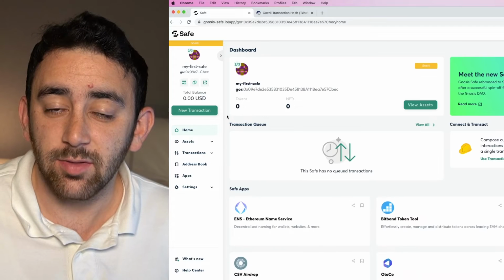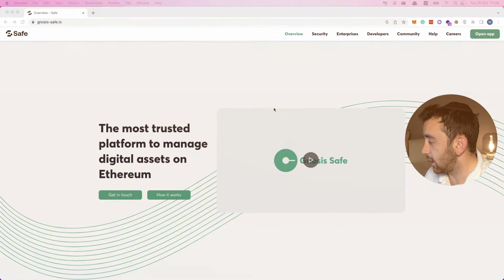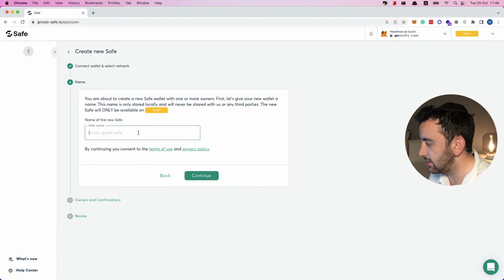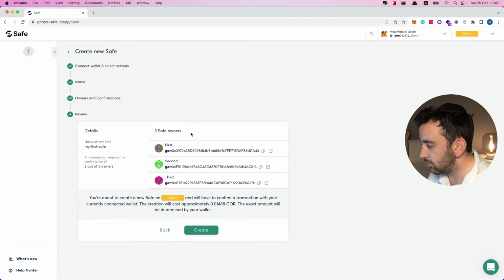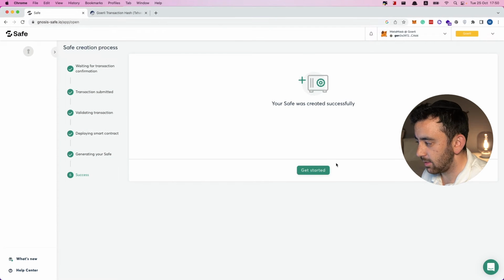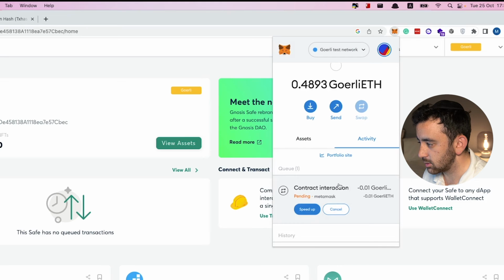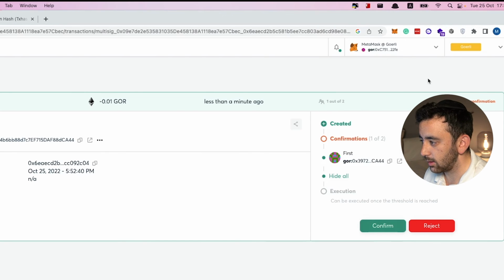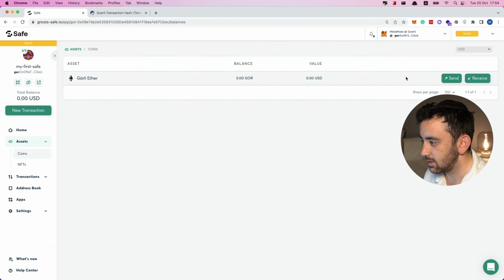How to Create a MultiSig Wallet Using Gnosis SAFE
In this video, we'll show you how to create a multisig wallet using Gnosis SAFE. Multisig wallets are more secure than regular wallets because they require multiple signatures in order to spend funds.

We'll walk you through the process of creating a multisig wallet and explain how it works. Stay safe and keep your funds secure with Gnosis SAFE.